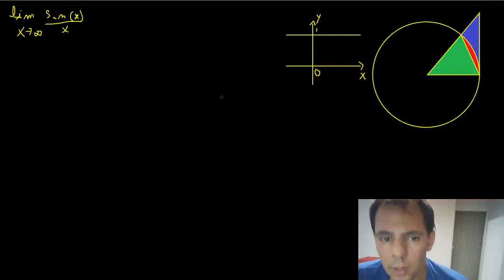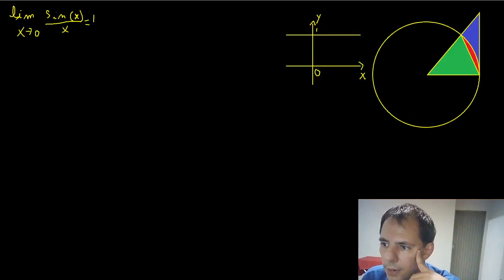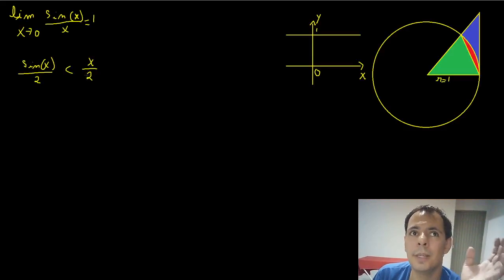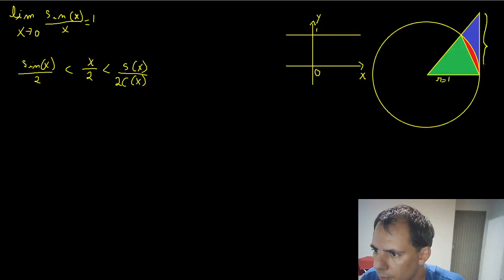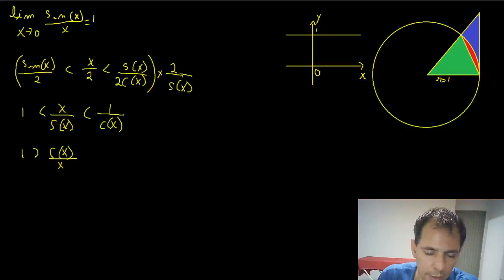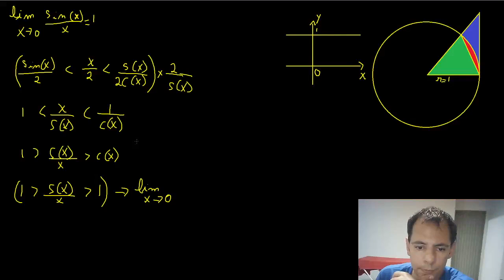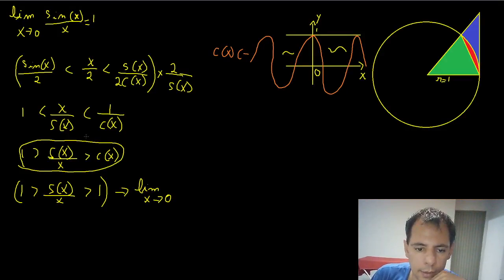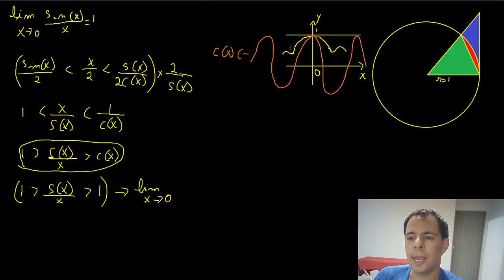Proof lim sin of x divided by x as x approaches 0 is 1 by sandwich theorem